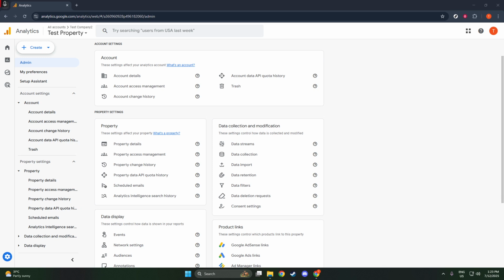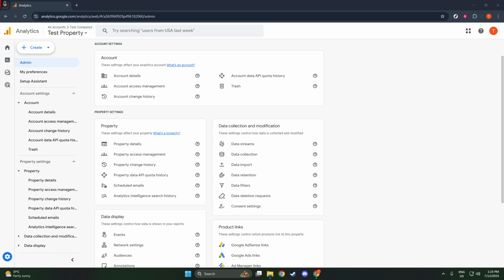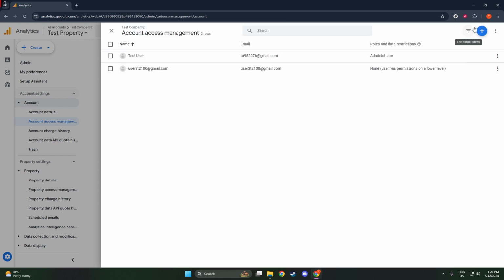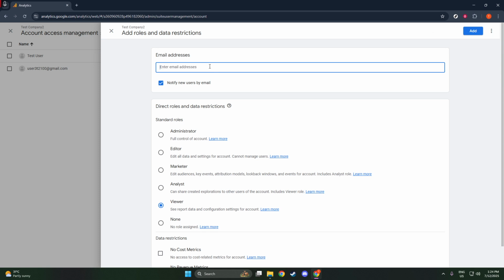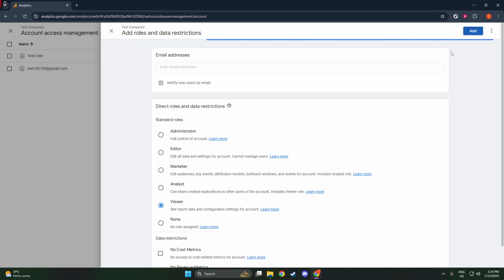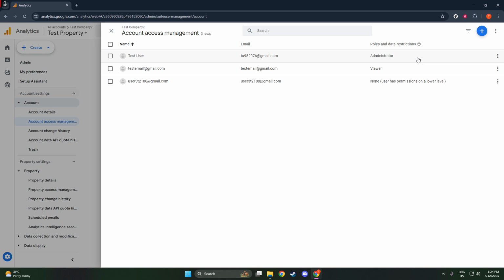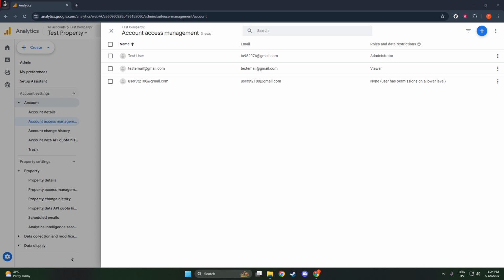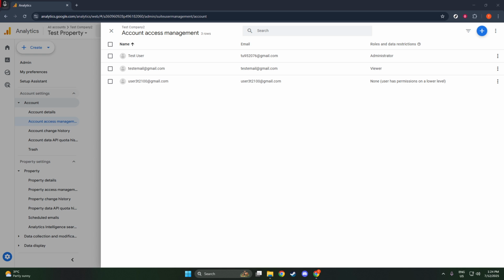How to Add People in Google Analytics [2026 Full Guide]